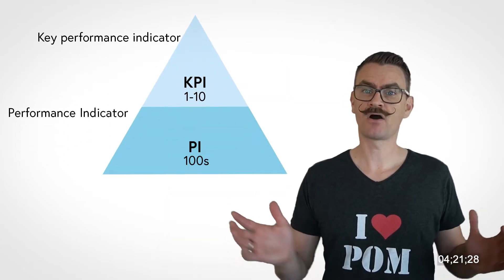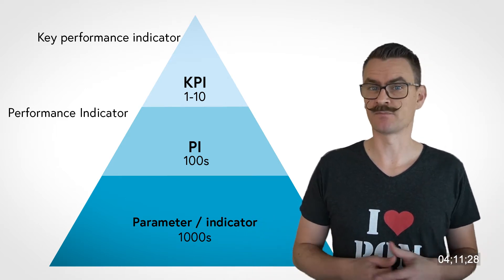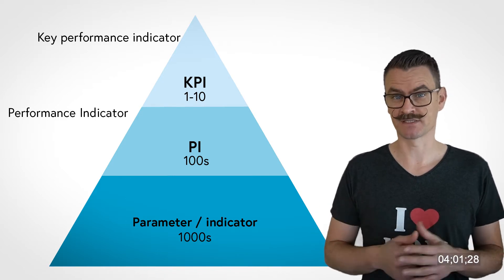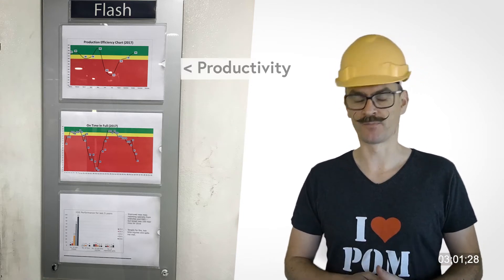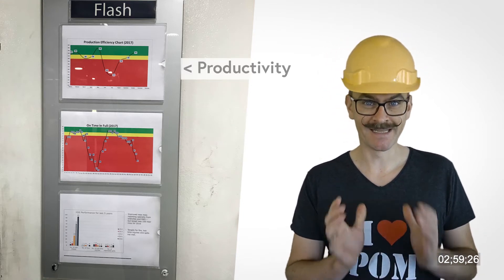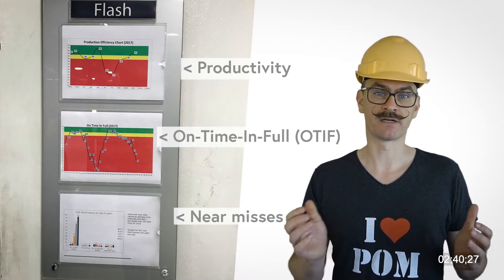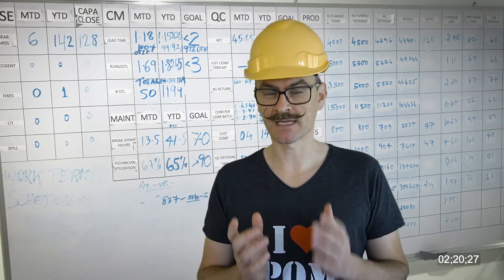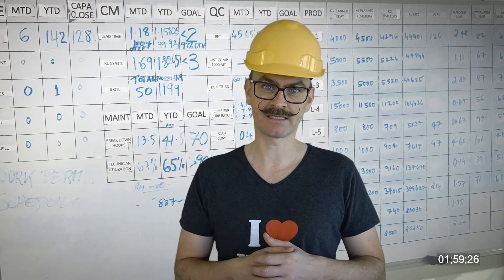Key Performance Indicators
This video is about KPIs: Key Performance Indicators. A KPI is supposed to accurately measure the performance areas that are most critical to the success of your organization. Feel free to use all POM4all videos as you please in your studies and lectures:)

This is one of the videos of the POM4all initiative by Prof. T. Netland at the ETH Zurich.